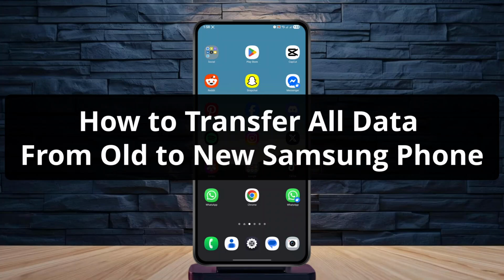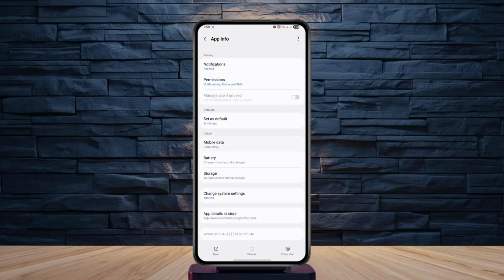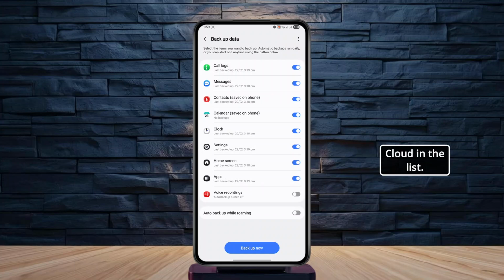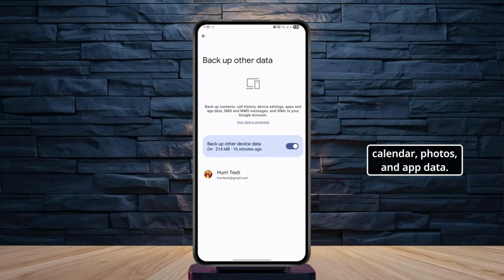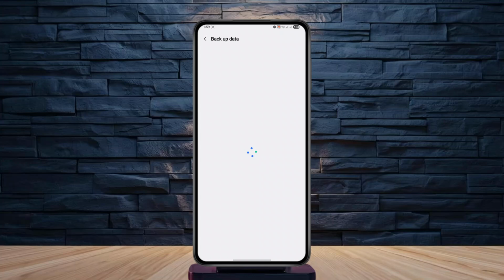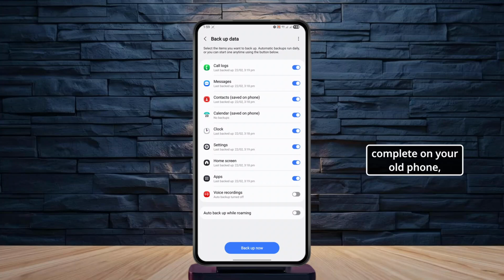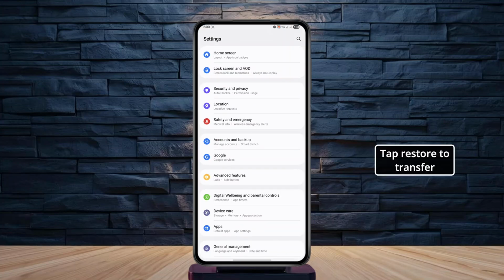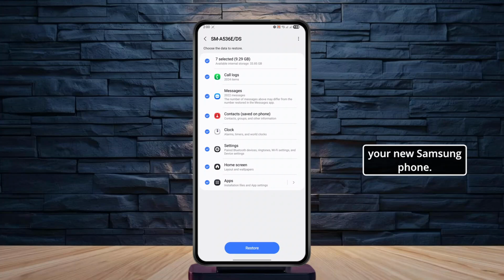How to Transfer All Data From Old to New Samsung Phone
Learn How to Transfer All Data From Old to New Samsung Phone in this step-by-step data migration tutorial. Whether you're upgrading your device or setting up a new phone, this mobile data transfer guide will help you complete a seamless device switch without losing important files.

In this video, you'll discover how to use Samsung phone transfer methods, including Samsung data transfer software and Samsung data transfer cable options. You'll also learn about Samsung Galaxy data sync, Android device migration, phone data backup, and smart device data transfer tools to make your new phone setup fast and easy.

This smartphone data migration tutorial also covers helpful technology tips and tricks to ensure a smooth mobile phone upgrade experience.

Timestamps:
0:00 Introduction
0:40 Preparing Your Old and New Phone